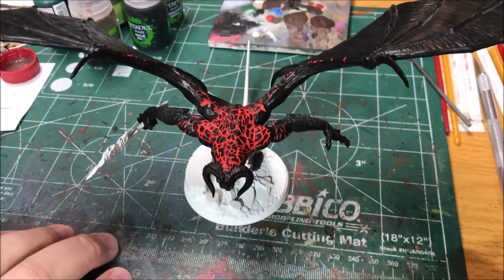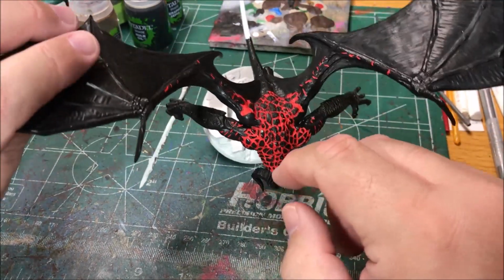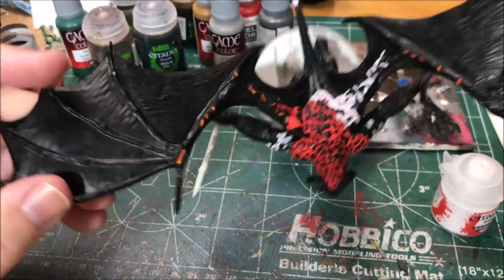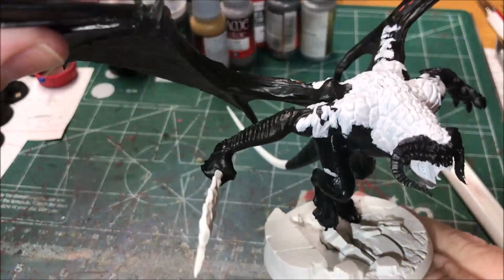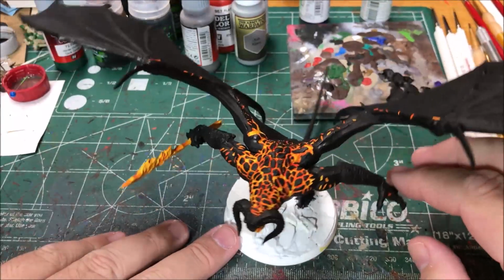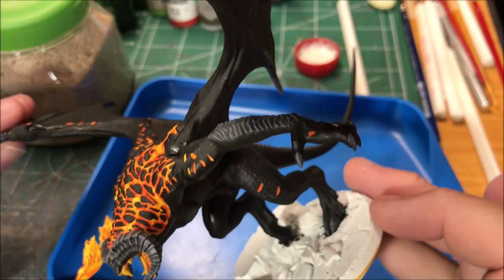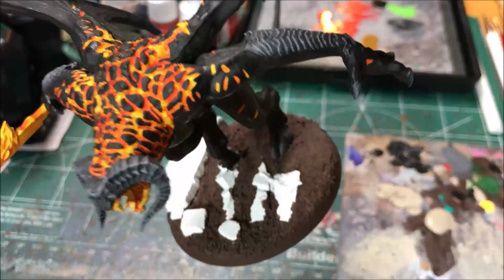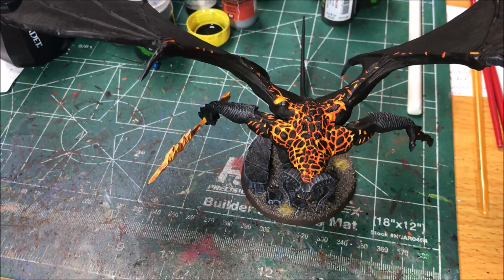Paint a Balrog from Games Workshop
With the Fellowship completed, I needed to work on some opposition forces.  Why not start with a Balrog?

I started this model about 10 years ago and never finished it.  A little time and some paint and now it is finished and looks pretty nice, in my opinion.

This model is rather large and is a beast in the game.  He will be a good addition to my Middle-Earth collection.

Paints Used:
Primed White
Games Workshop
   Ceramite White
   Casandora Yellow
Army Painter
   Dungeon Grey
   Ash Grey
Vallejo Game Color
   Cold Grey
Apple Barrel
   Burnt Umber
Craftsmart
   Tan
Vallejo Model Color
   Black
   Basalt Grey

You can find more of my painting and modeling projects on my blog.